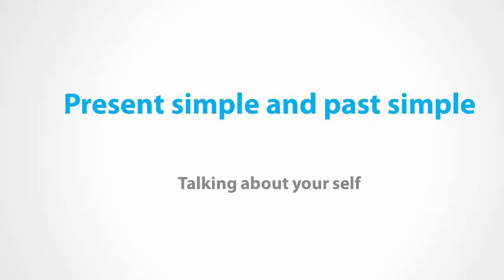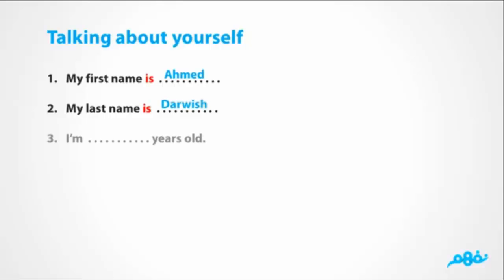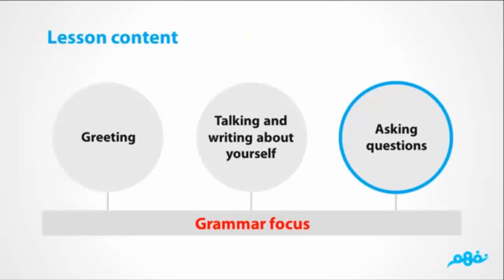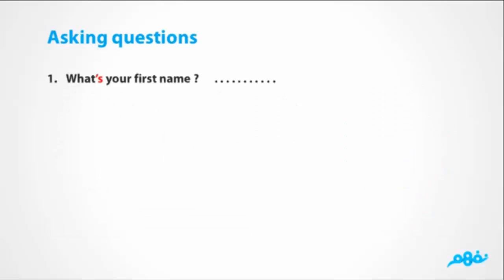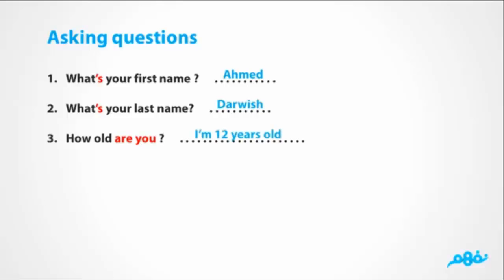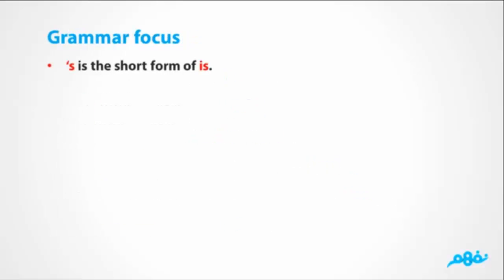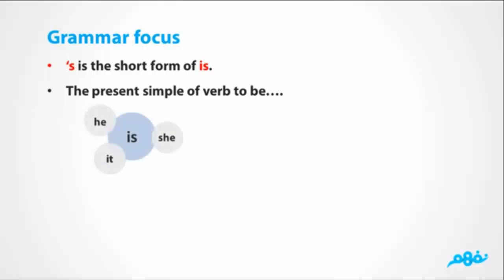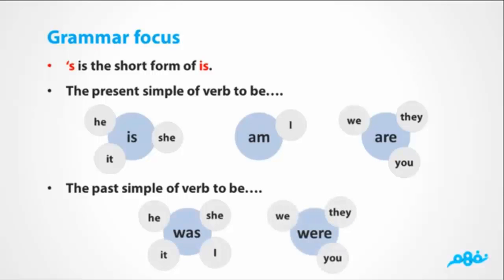Grammar: Present simple and past simpl |تعلم قواعد الإنجليزية | نفهم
الدرس من مساهمات الطالب: بهاء الخطيب

نَفهم هو خدمة تعليمية إلكترونية مبتكرة على الإنترنت تقدم شرح مبسط للمناهج المدرسية بجميع مراحلها، المراحل الأساسية (الإبتدائية والإعدادية) والثانوية عن طريق فيديوهات مدتها من 10-20 دقيقة .. الخدمة مجانية بالكامل.

Nafham is a platform for online education, we provide 10-20 min. free video lessons covering official curriculum for primary, preparatory and secondary students.